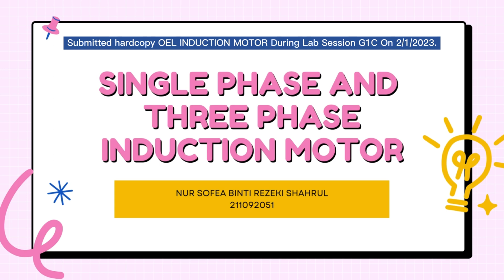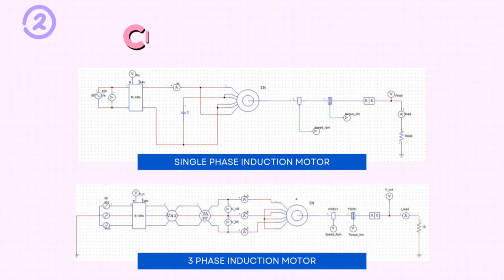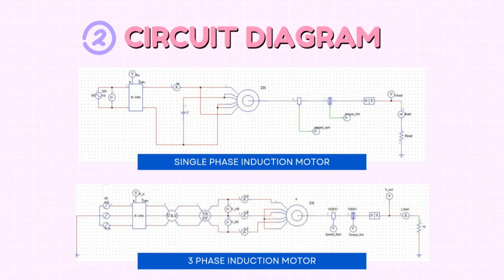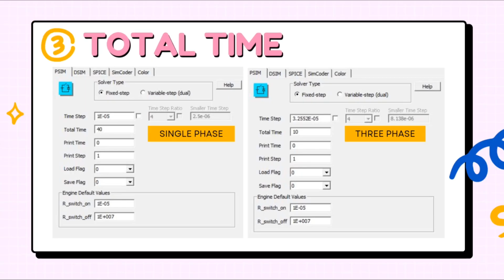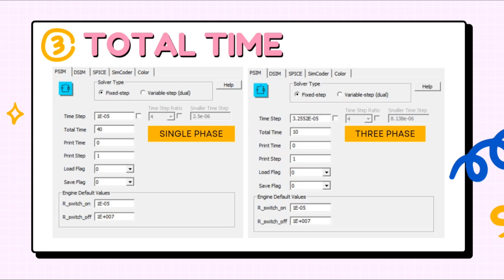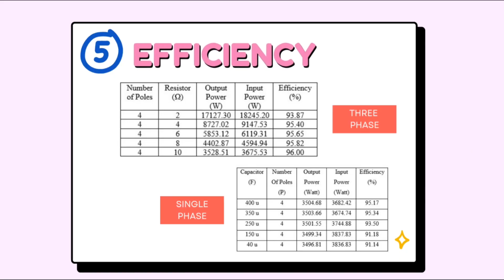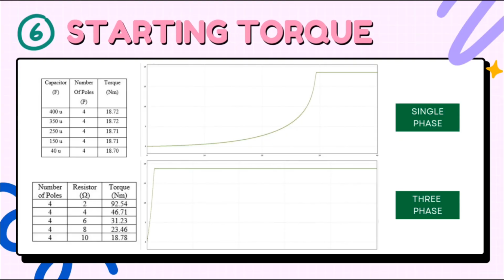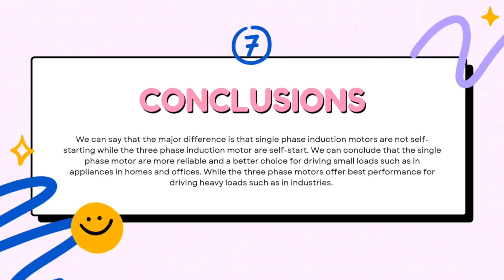Comparison Between Single Phase and Three Phase Induction Motor (211092051)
NUR SOFEA BINTI REZEKI SHAHRUL (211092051)
EMJ32204 - Electrical Machines
Laboratory Module 3 (Single Phase Induction Motor)
Laboratory Module 4 (Three Phase Induction Motor)